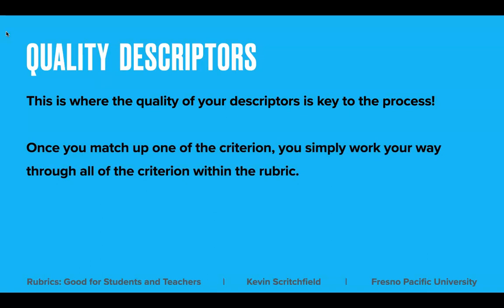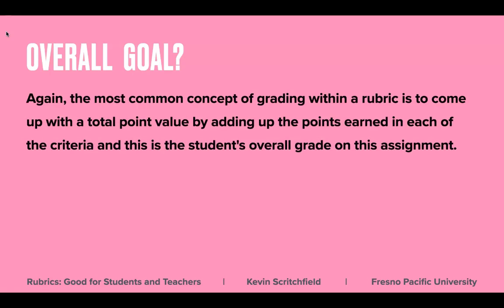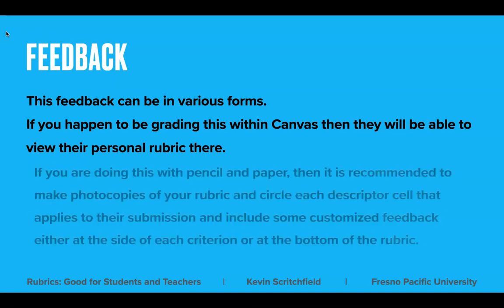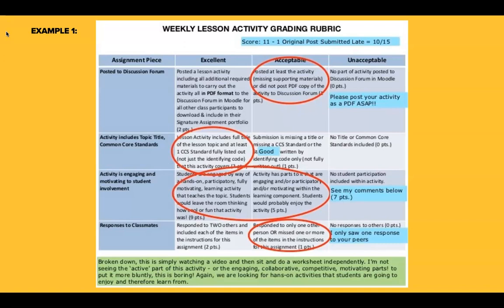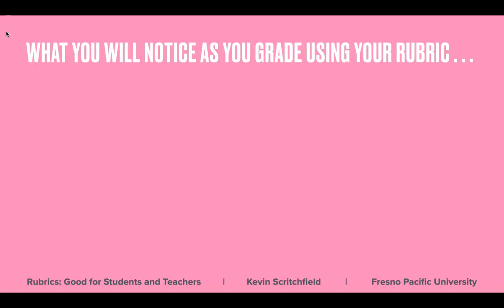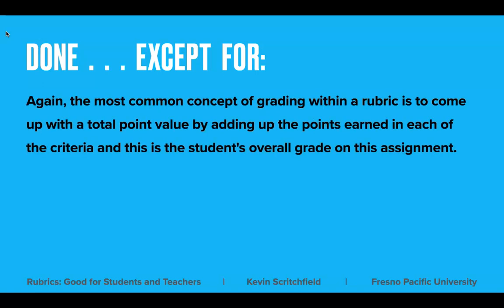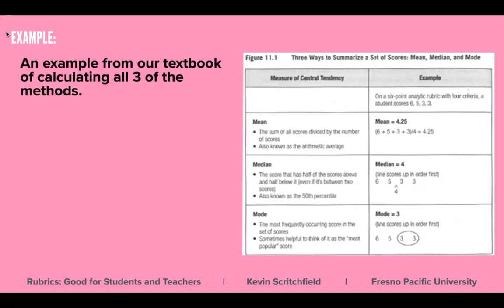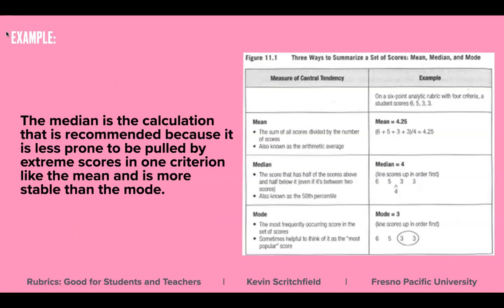Grading With Rubrics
Part of the Continuing Education course, "Rubrics: Good for Students and Teachers" at Fresno Pacific University as taught by Kevin Scritchfield. This video focuses on the main focus of the course and in using rubrics in education: Grading with rubrics.